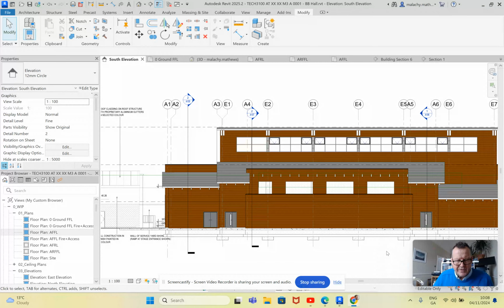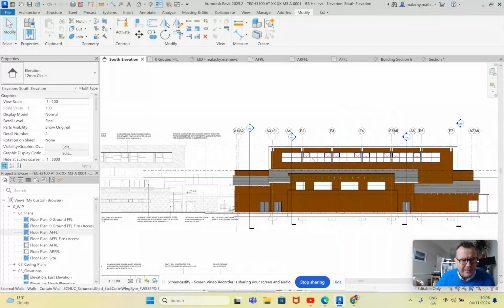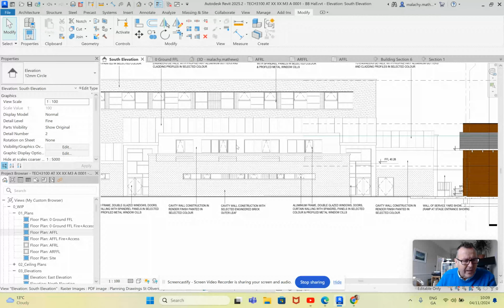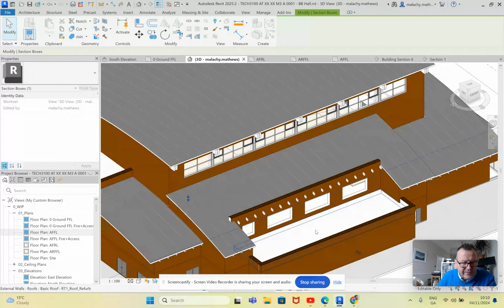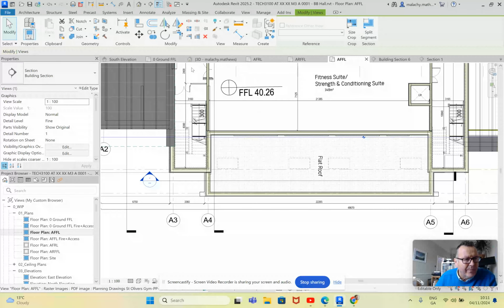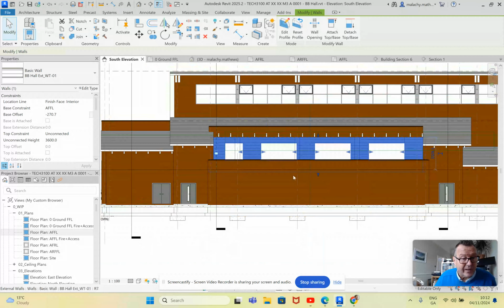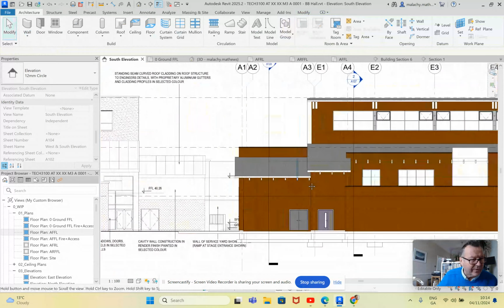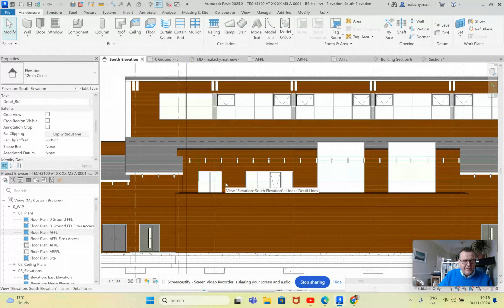TECH3100 TDS 2024 Basketball Arena Part 23 - South Elevation Windows